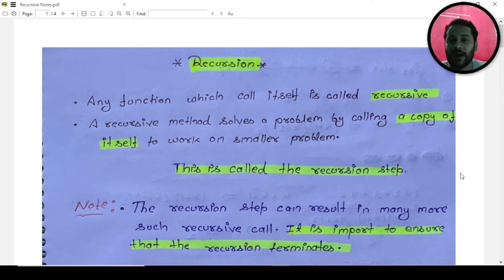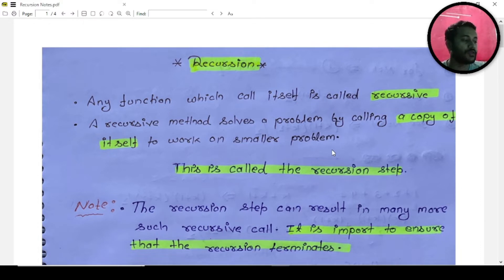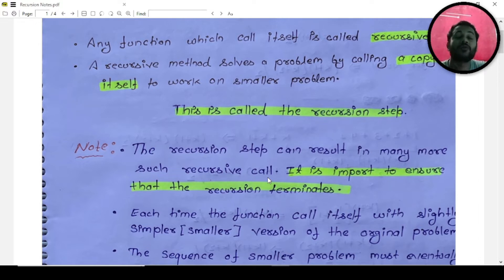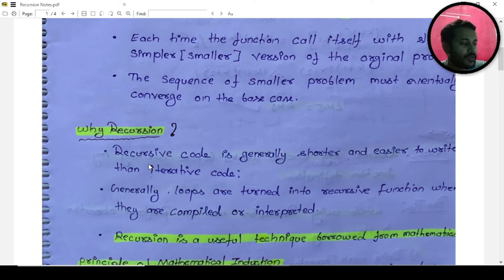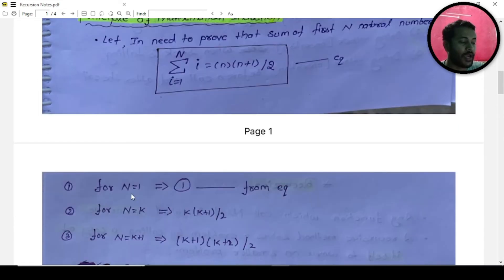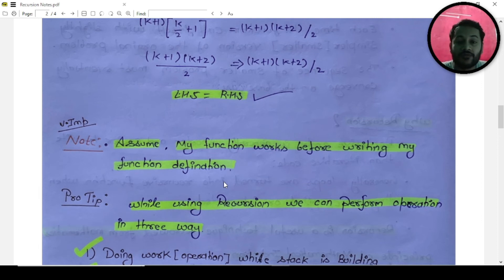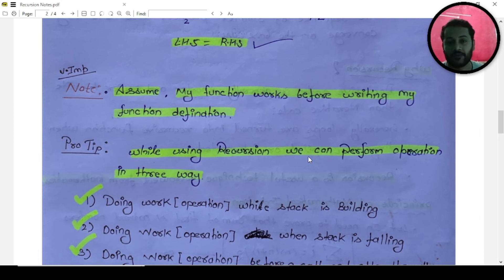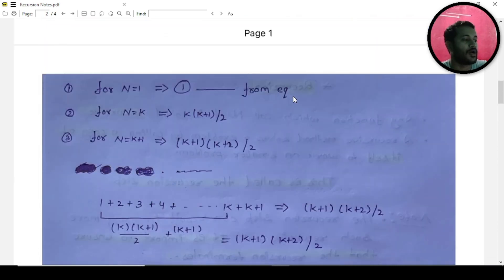Introduction to Recursion | Why Recursion | With Hand Written Notes